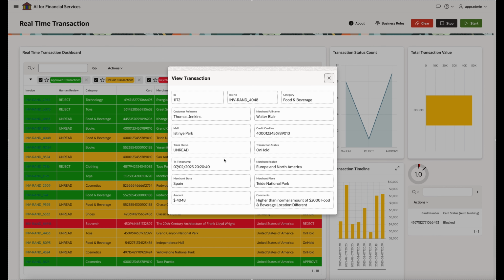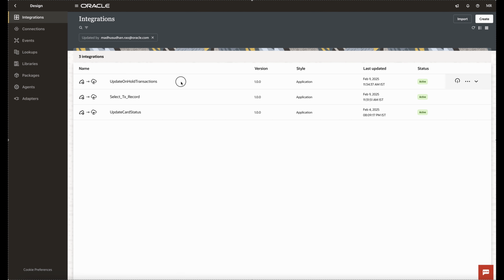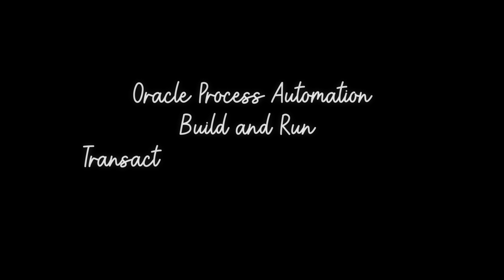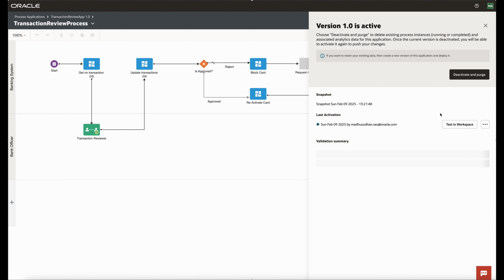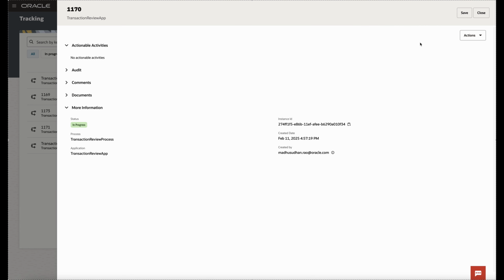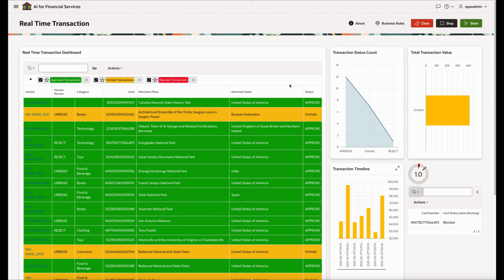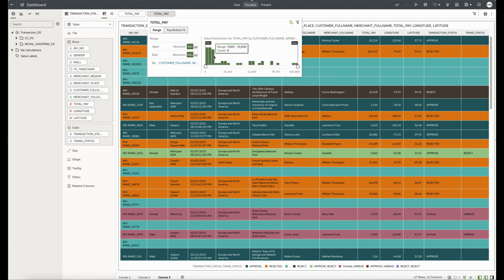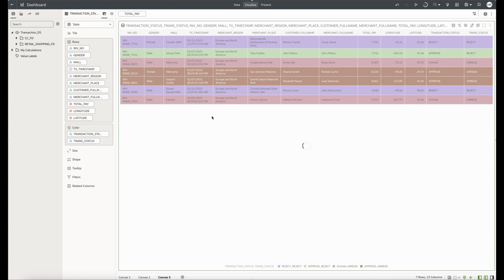03 AI for FS Process Automation and Analytics Cloud